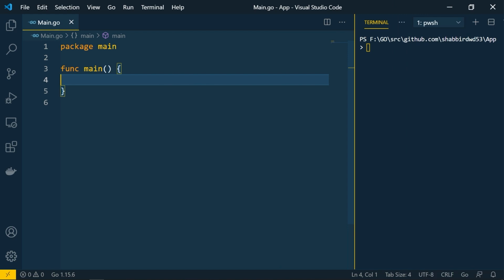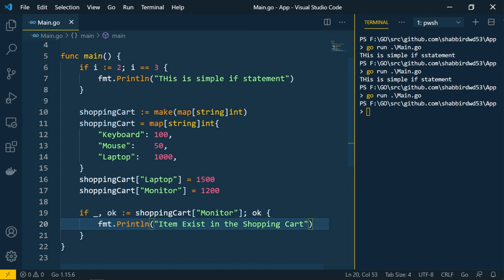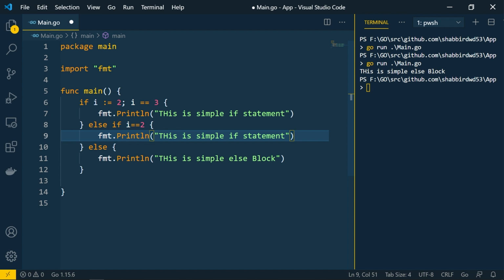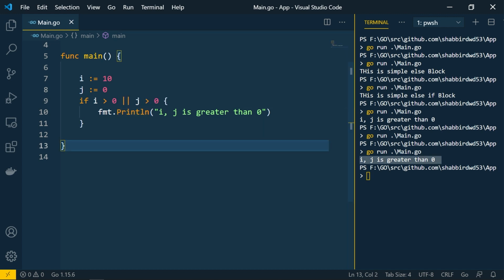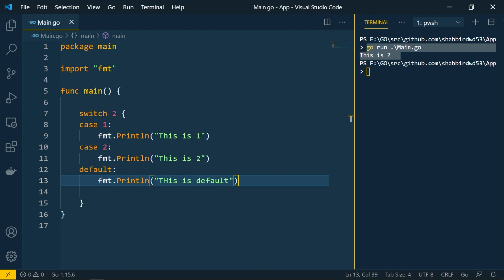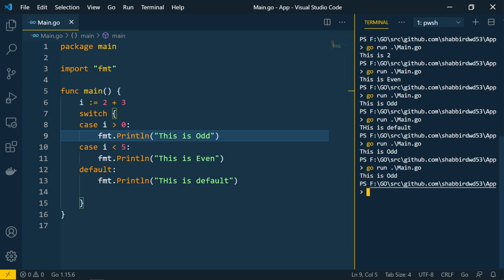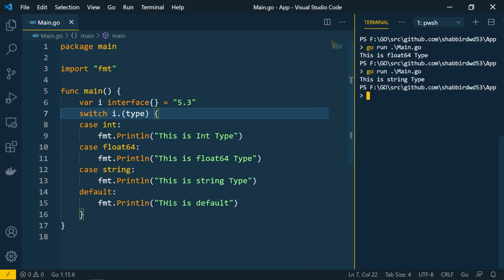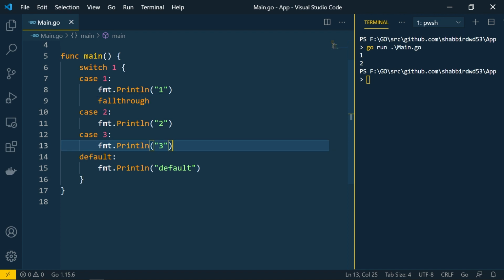Control Flow Statements in Go — Golang Zero to Hero Full Course [09]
In this course, we will get started with the Go programming language. There is no prior knowledge of Go required. We will set up a workspace and look at fundamentals like variables, slices, conditionals, loops, maps, structs, goroutines, and more